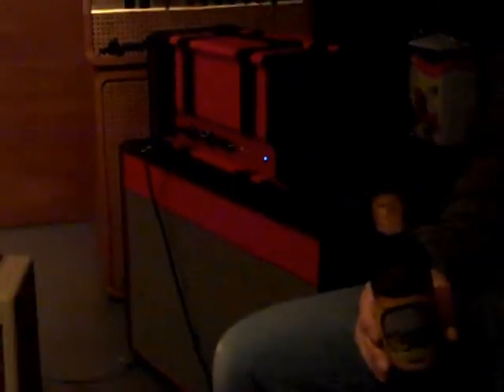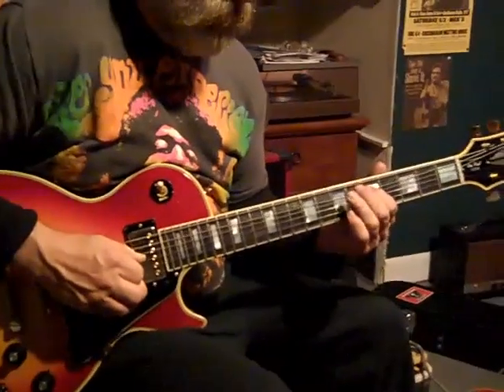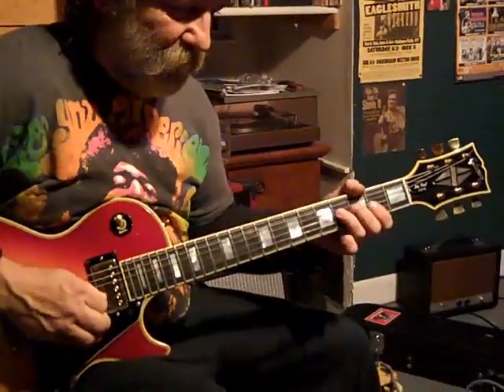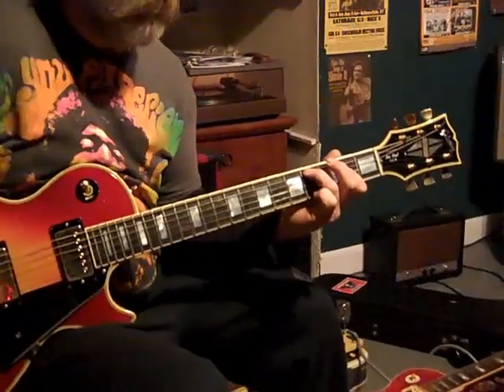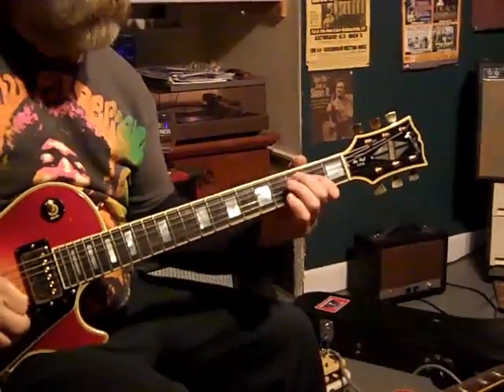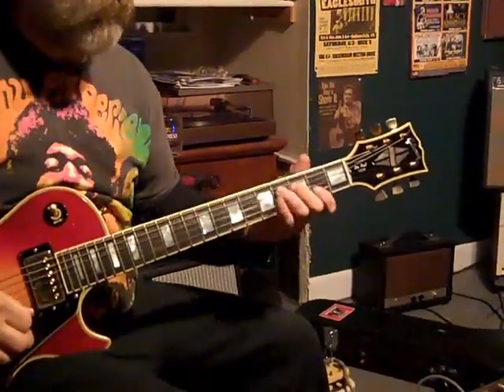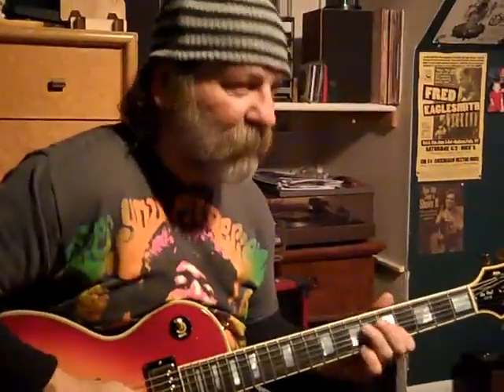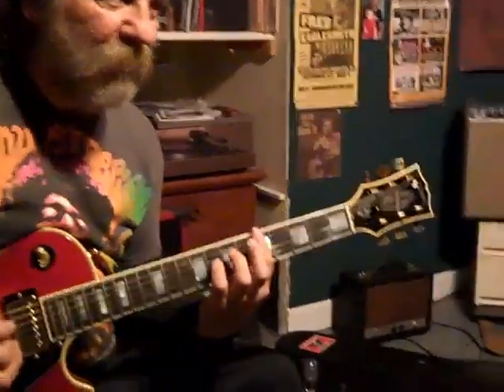Phaez JTM 18 watt with boost.....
73 custom going through a Phaez JTM...  Nice!